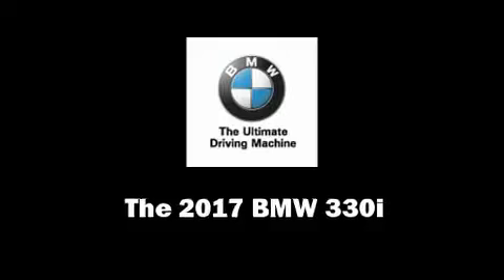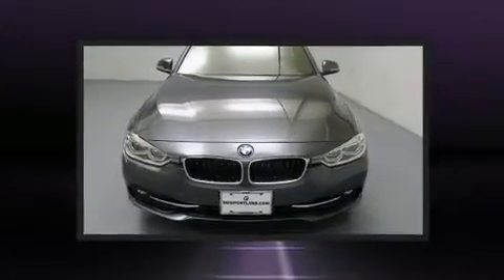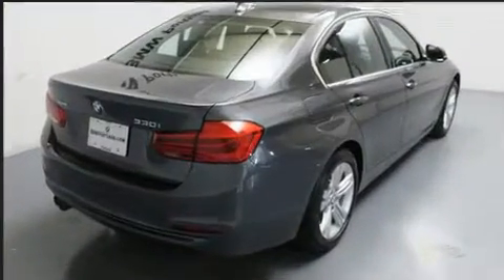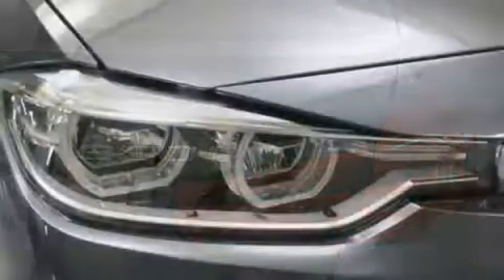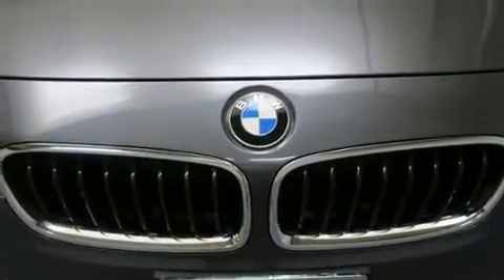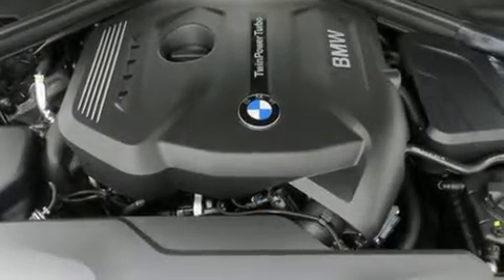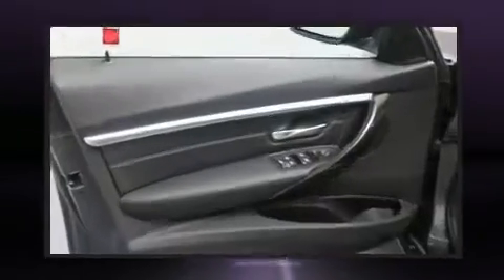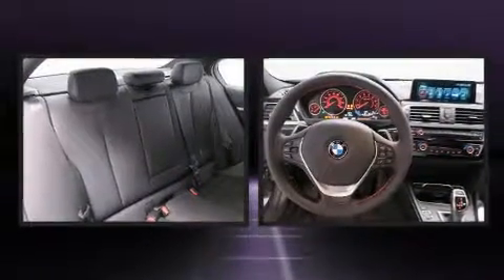2017 BMW 330i xDrive in Portland, OR 97201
BMW Portland
2001 SW Jefferson St

You can expect a lot from the 2017 BMW 330i wagon It features all-wheel drive versatility, an automatic transmission, and a 2 liter 4 cylinder engine. The engine breathes better thanks to a turbocharger, improving both performance and economy. BMW prioritized fit and finish as evidenced by: front and rear reading lights, 1-touch window functionality, adjustable headrests in all seating positions, a built-in garage door transmitter, an automatic dimming rear-view mirror, an outside temperature display, and power front seats. BMW also prioritized safety and security with features such as: dual front impact airbags with occupant sensing airbag, head curtain airbags, traction control, brake assist, anti-whiplash front head restraints, a security system, an emergency communication system, and 4 wheel disc brakes with ABS. With electronic stability control supplementing mechanical systems, you'll maintain precise command of the roadway. Our sales reps are knowledgeable and professional. They'll work with you to find the right vehicle at a price you can afford. We are here to help you.